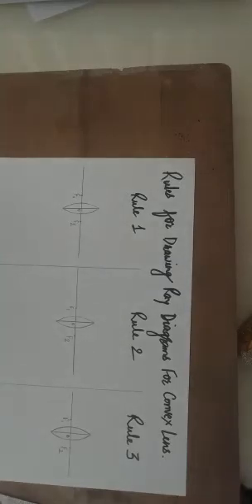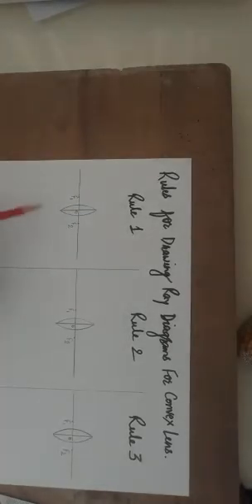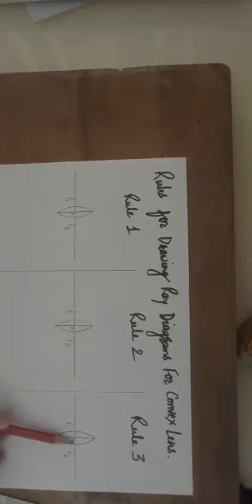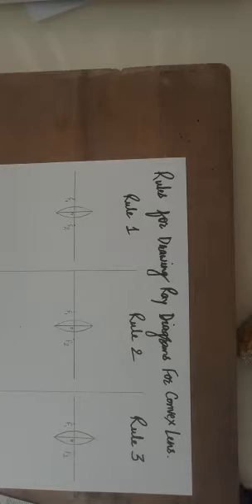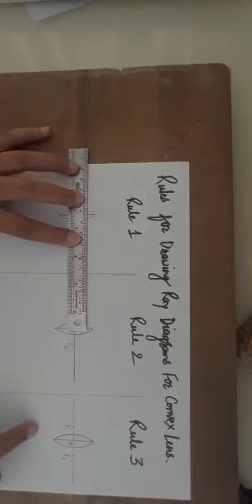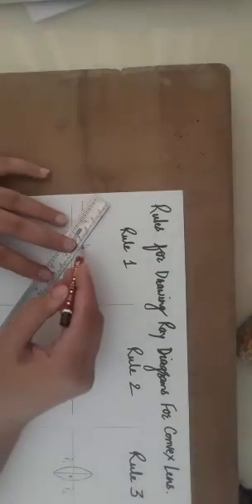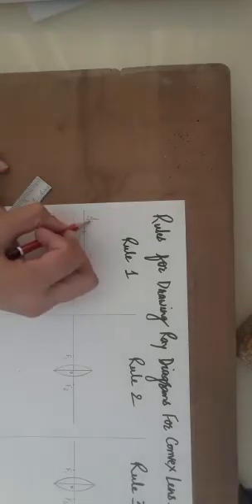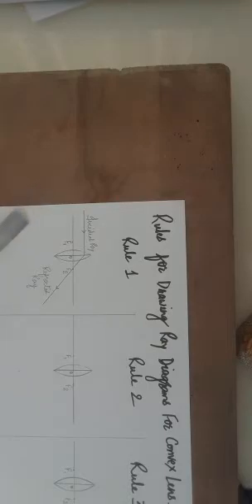Science std 10 1 27 oct 2